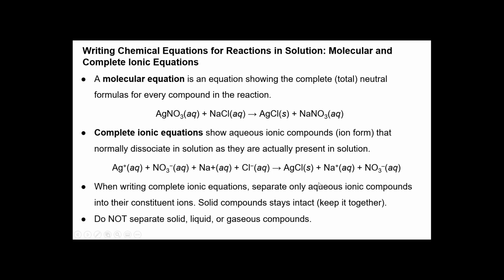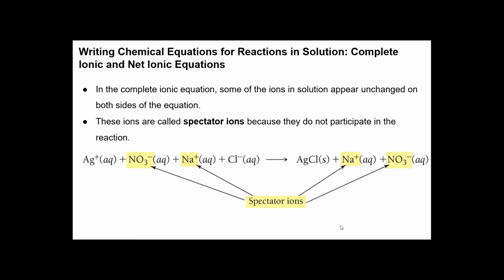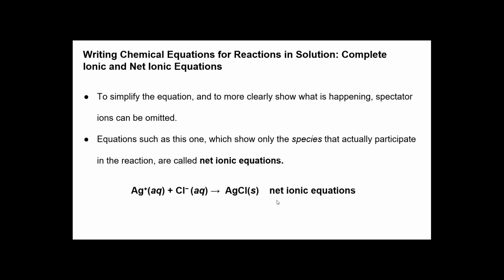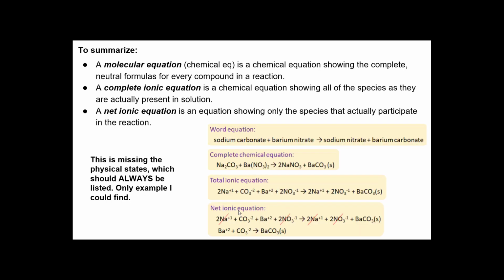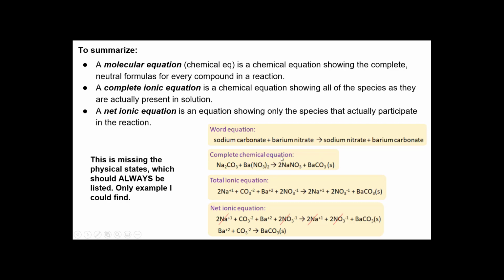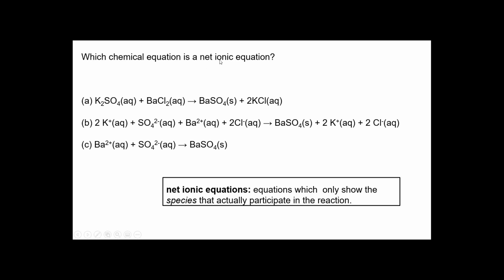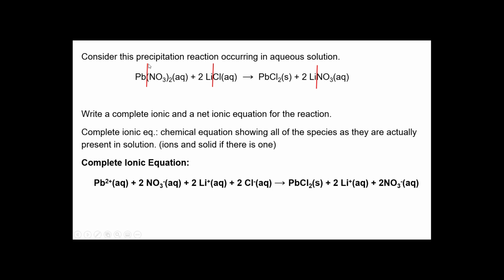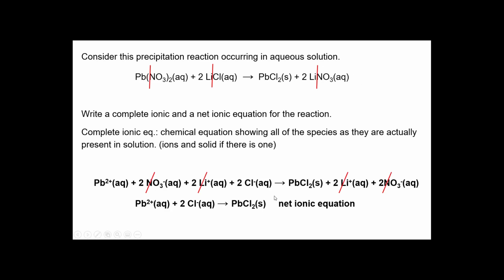110 7.7 Writing Chemical Equations for Reactions in Solution: Molecular, Complete Ionic, and Net Io